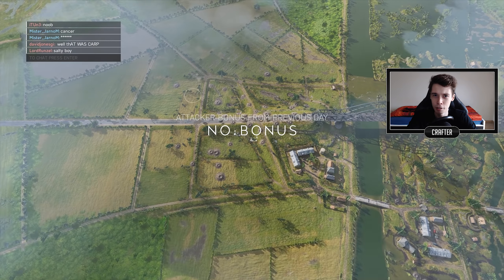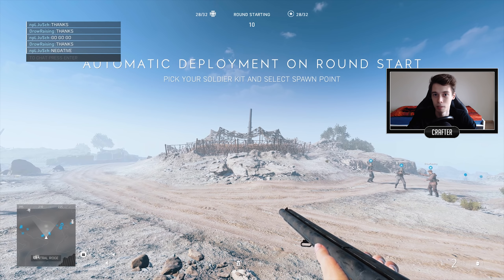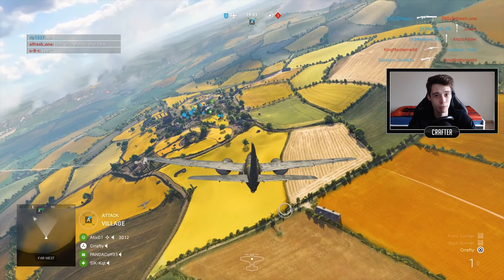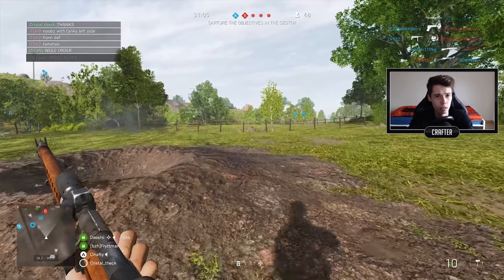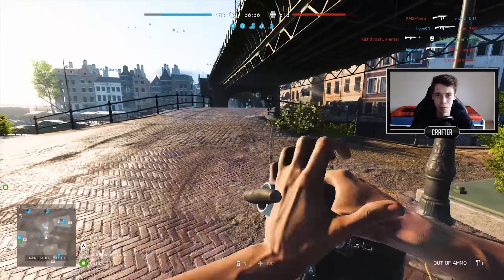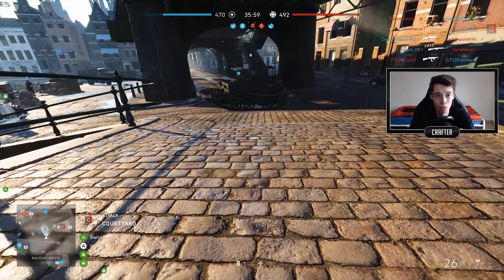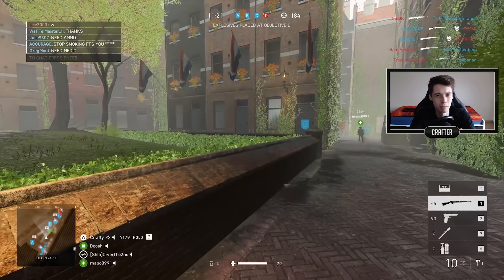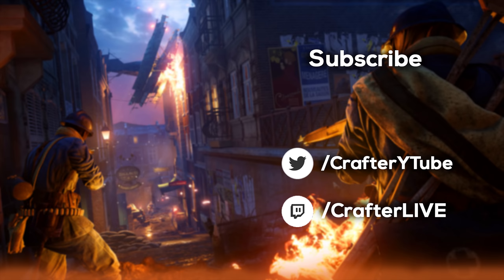3 SECRET TRICKS You Didn't Know About... - Battlefield 5 Tips & Tricks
3 Tips and Tricks you didn't know about, in Battlefield V. Today we're taking a look at a couple of secret tactics that can be used in Battlefield 5, and aren't known by many players. Enjoy!

►Crafter - I'm a Battlefield series fan, sticking with the franchise since Battlefield 3. I started gaming in 2012, 5 years later I decided to share my passion with others here on YouTube. I'm going by the ingame name "Crrafty".